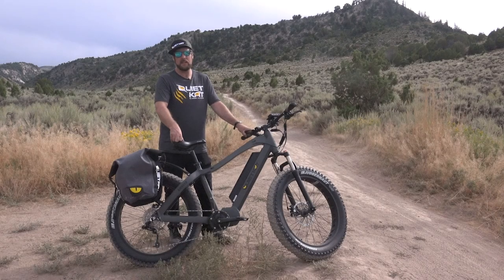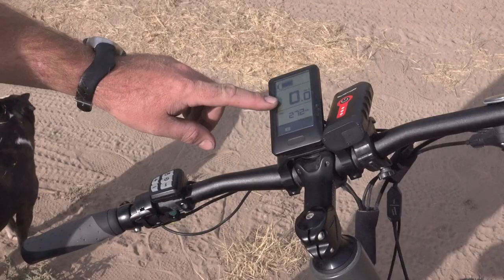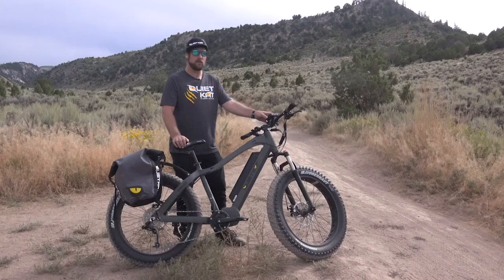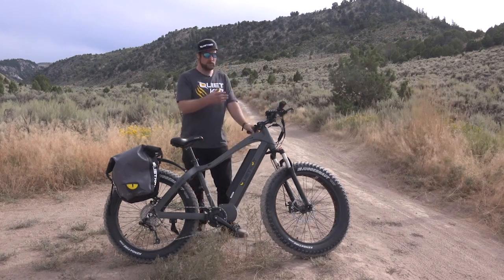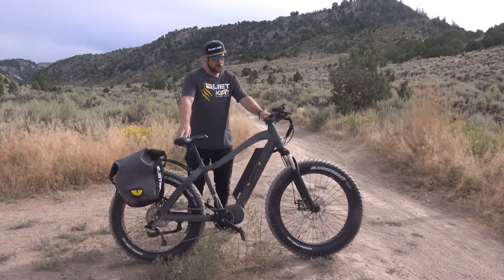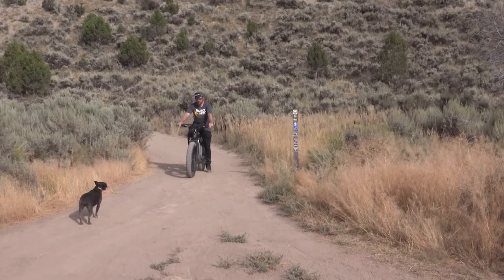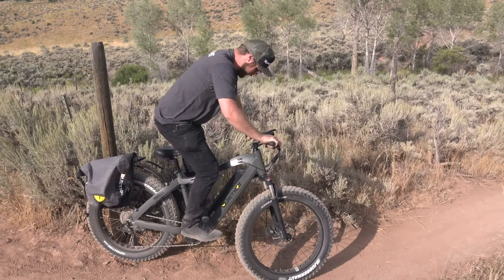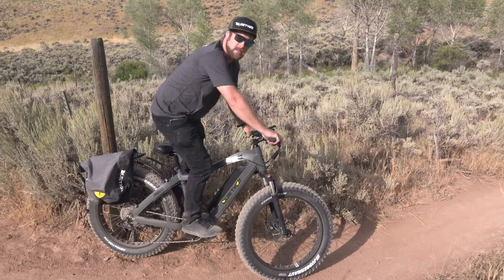Tips and tricks for riding your QuietKat safely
Tips and tricks for riding your eBike safely, part of the QuietKat Maintenance Tutorial Series